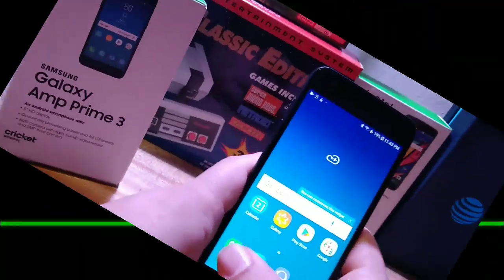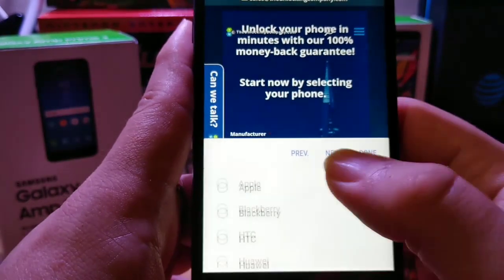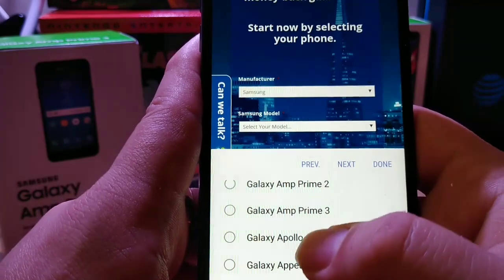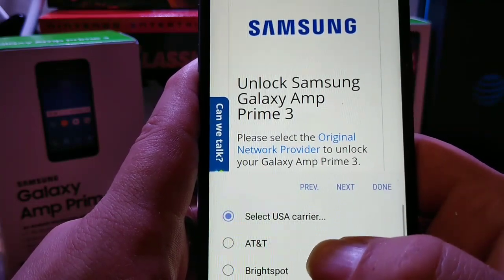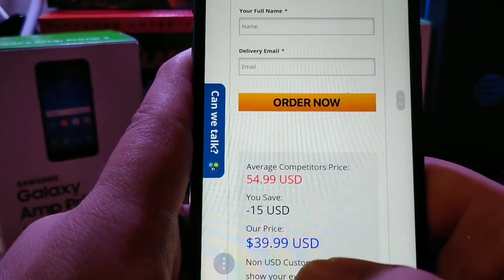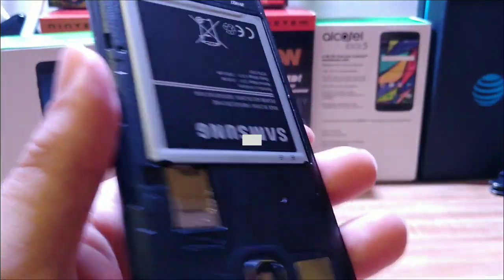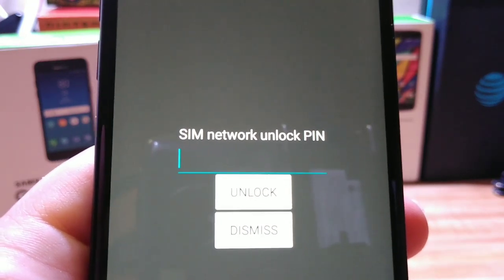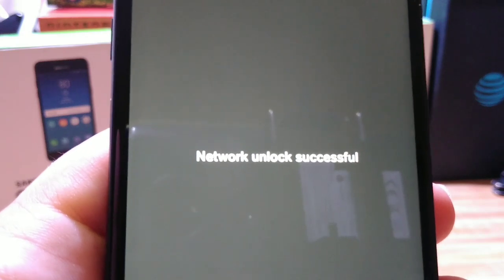How To Unlock Samsung Galaxy Amp Prime 3 To Any GSM Carrier Fast Easy Step By Step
on Amazon and shop like you normally would! That's it, any purchase made through this link gives the channel a small kickback thanks!!! CricketWireless MetroPCS BoostMobile How To Unlock Samsung Galaxy Amp Prime 3 To Any GSM Carrier Fast Easy Step By Step IF YOU SHOP ON AMAZON USE THIS LINK